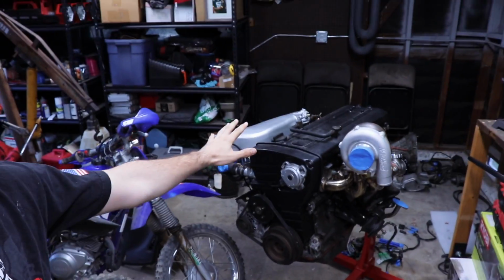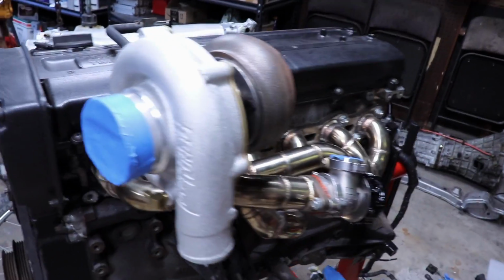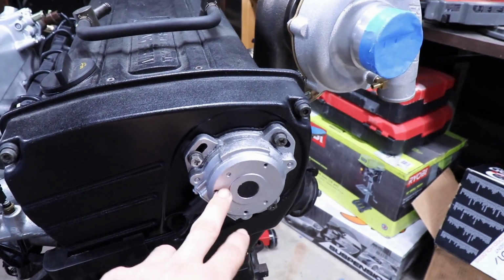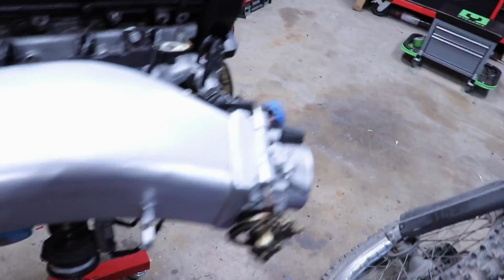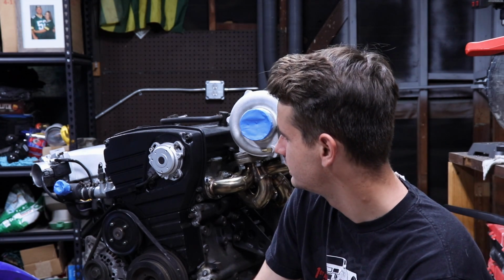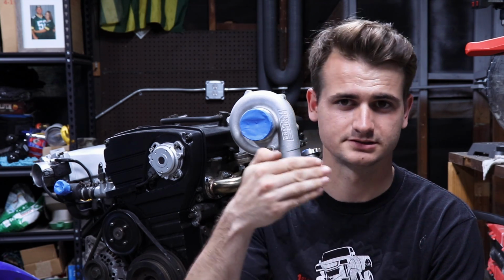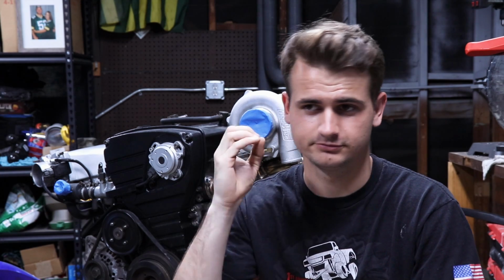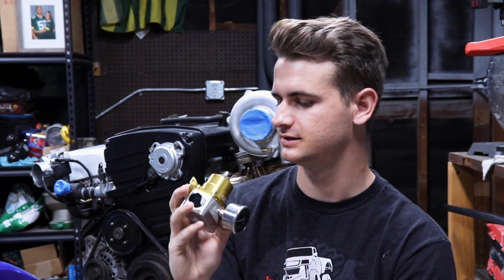RB20DET Build #13: Overview And What's Left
We are getting closer to being able to drop in the rb20 in the s13 so I wanted to make a video explaining all the parts I have on the motor and the parts I need to get it running. Are you as excited as me to get this going?

Top Mount Manifold: